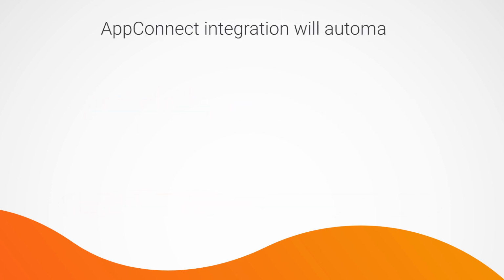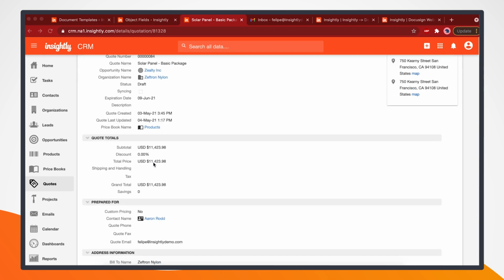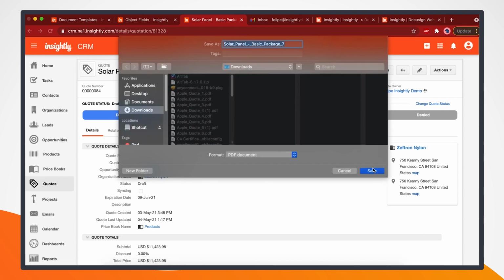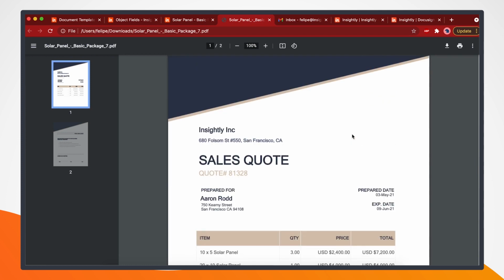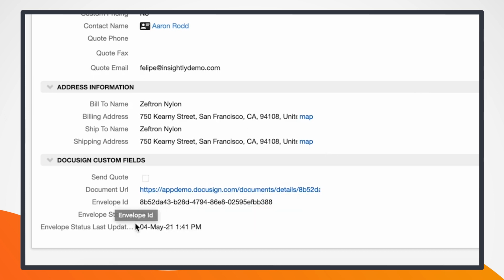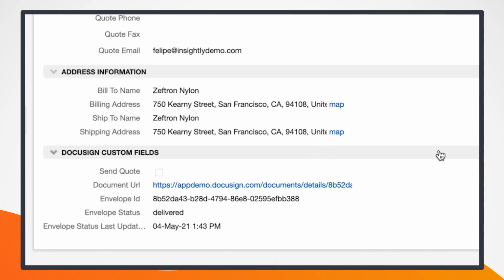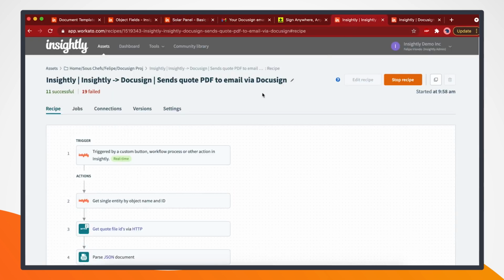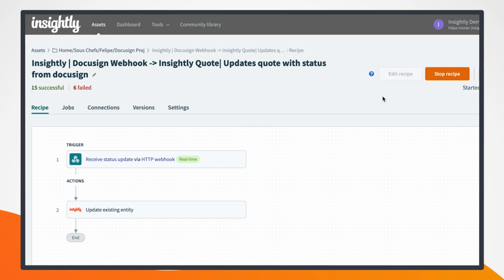Insightly CRM x Docusign - AppConnect Integration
Are your sales teams tired of manually creating, delivering, and adding DocuSign quotes to and from their CRM? With Insightly's no-code, low-code integration tool, AppConnect, they can say goodbye to those tedious tasks and increase their productivity.

In this video, Insightly Sales Engineer Felipe will show you a preview of what this integration looks like for a typical sales team, and a peak into how you can go about creating the integration in AppConnect.

Want to learn more or dive deeper with specific features for your growing business? Request a free, personalized demo with the Insightly team